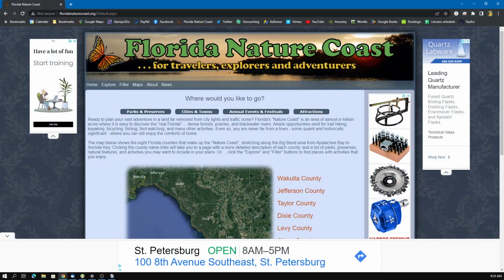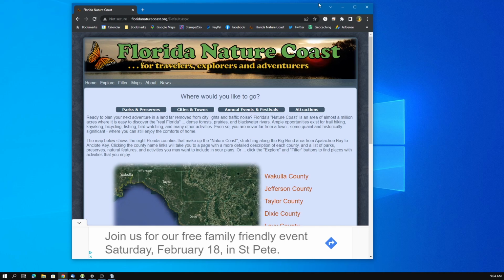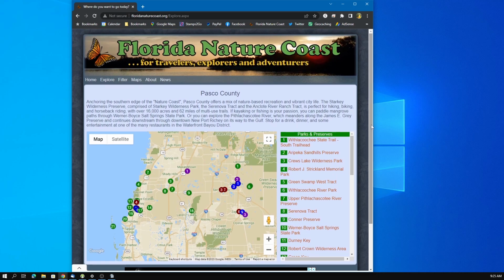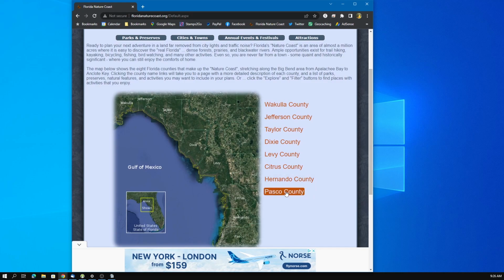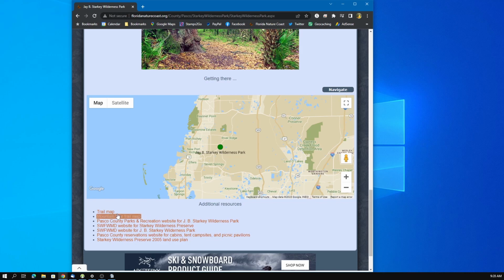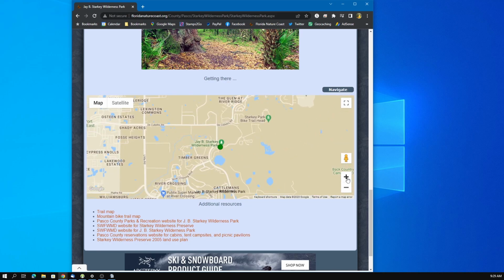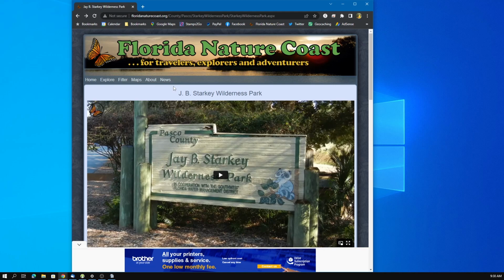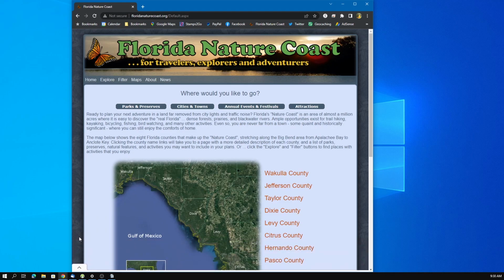Tutorial - Introduction to FloridaNatureCoast.org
Learn how to use the FloridaNatureCoast.org website on your computer or smartphone to help you find parks, preserves, cities & towns, activities, events, and attractions on Florida's Nature Coast.